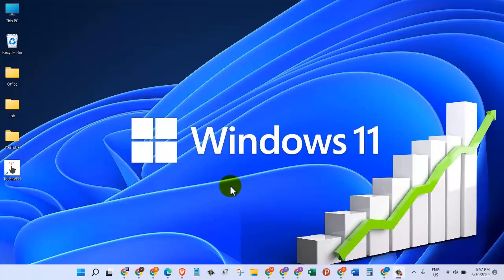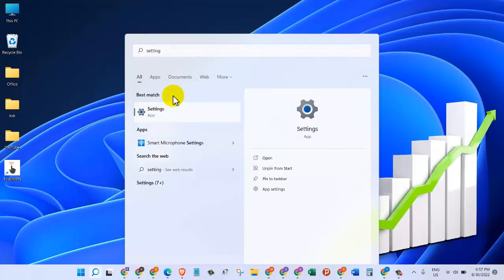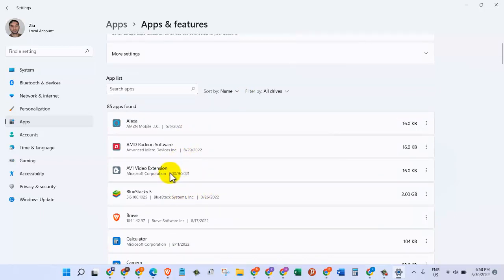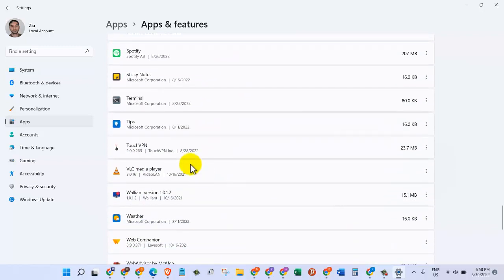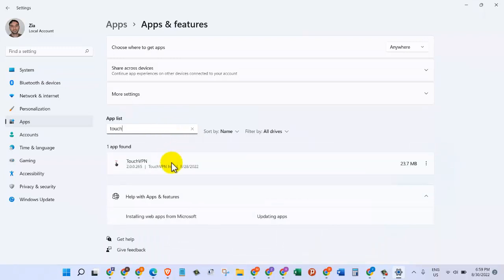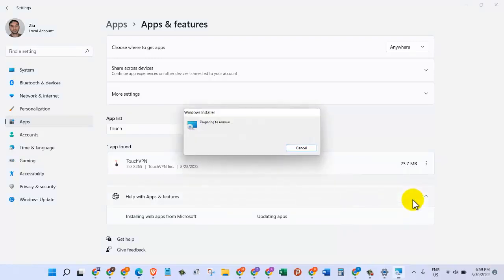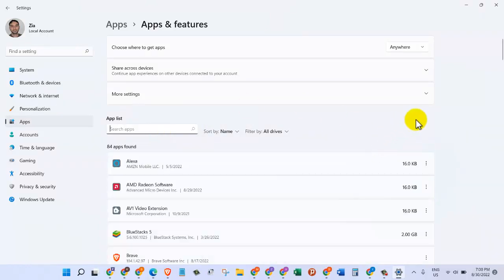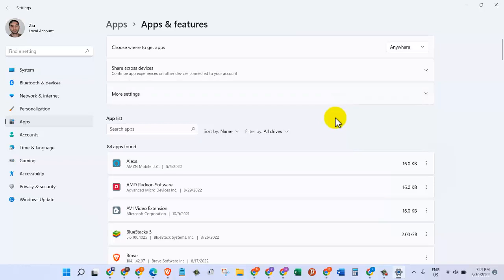How to Uninstall a program on windows 11 | how to remove an app from windows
In this video, you'll learn how to uninstall a software on windows 11, I will show you the easiest way how you can remove an app or program from windows.

Information Technology